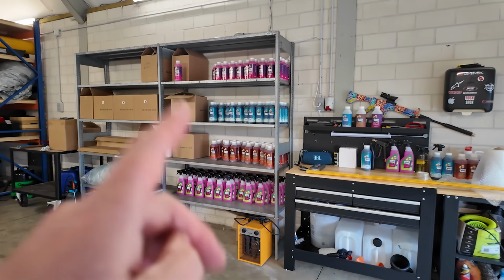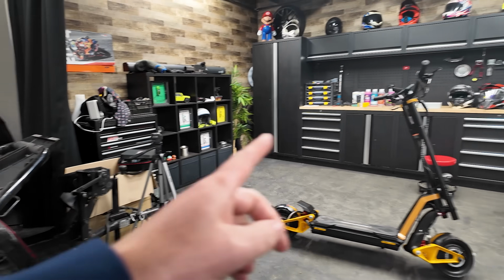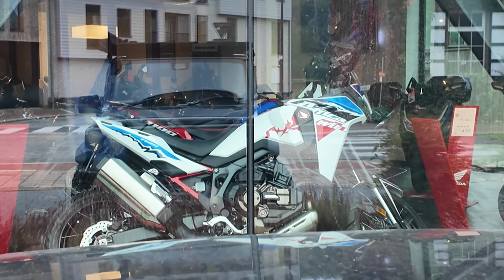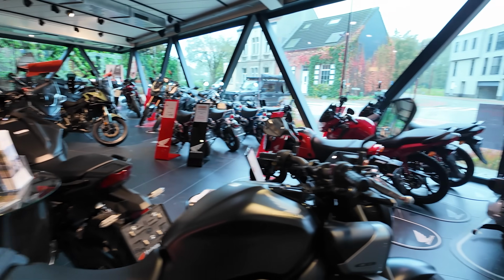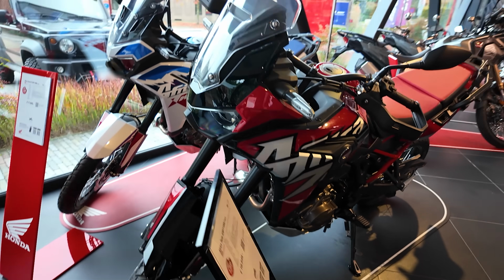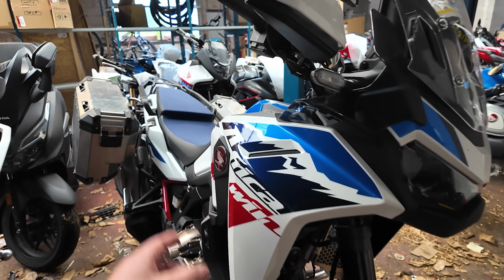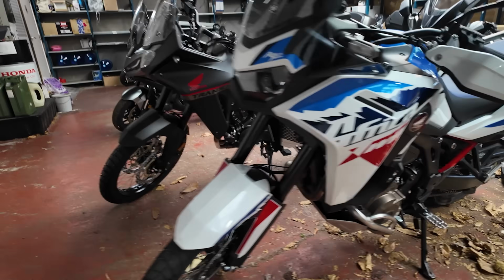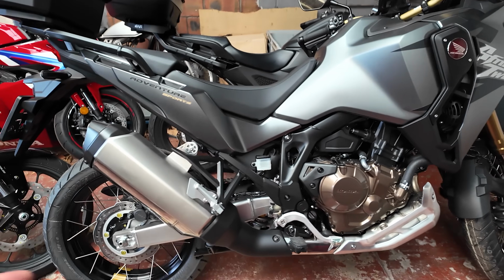I Ditched My KTM for the 2024 Honda AFRICA TWIN and Here's What Happened!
I've always loved my KTM 1290 Super Adventure R – its power, handling, and sheer thrill made it an unforgettable ride. But sometimes, life throws surprises at you. When a buddy of mine showed interest in buying the KTM, everything happened so quickly that, before I knew it, I was saying goodbye to a bike I wasn’t quite ready to part with.

Now, I'm starting a new adventure with the 2024 Honda Africa Twin with DCT and ES (electronic suspension) , and this bike has already been special from day one. Honda made it memorable by unboxing it and delivering it to me at Cárdenas Reales, setting the tone for an incredible touring experience right from the start. Join me as I dive into why I made the switch, my first impressions of the Africa Twin, and how it stacks up on the road compared to the KTM 1290 Super Adventure.

If you want to learn how I did 100 Million views in 30 days Sign up for my FREE Masterclass Webinar

Rev up your engines and hold on tight because Life of Smokey is here to take your motorcycle obsession to the next level! From heart-pounding reviews to gear unboxings that'll make you drool, we've got your throttle-twisting needs covered. Join us for motovlogs that are more addictive than caffeine and discover the best accessories to make your bike the envy of the road. We'll rev through maintenance tips, explore epic tours, do motorcycle unboxing and even throw in some wheelie-poppin' antics for good measure. 🏍💨